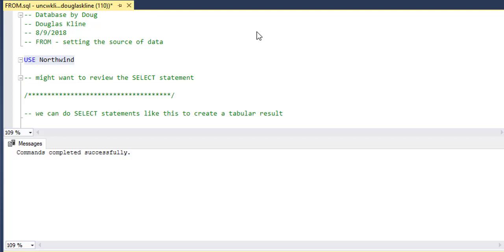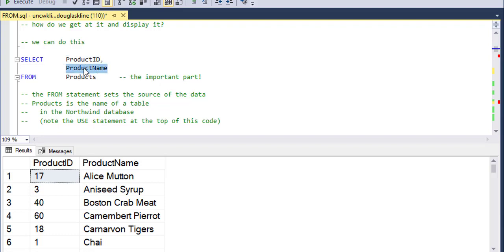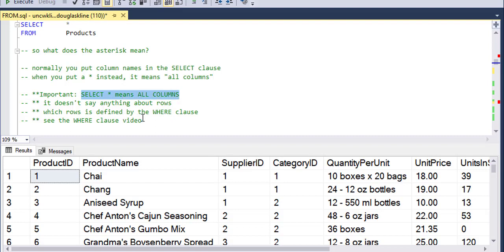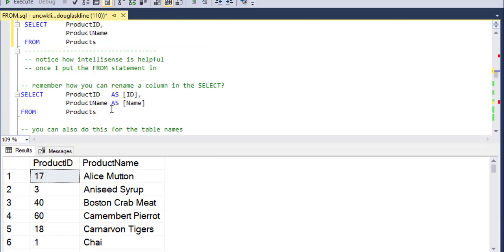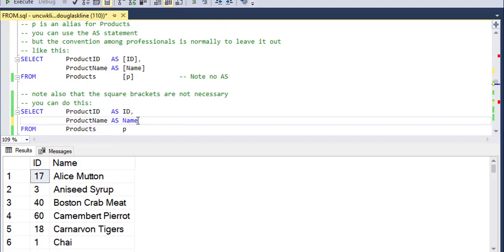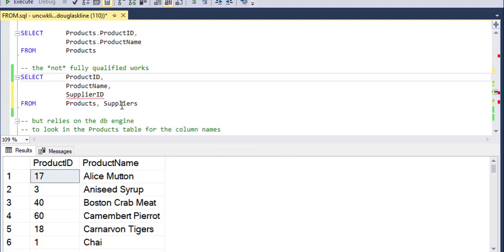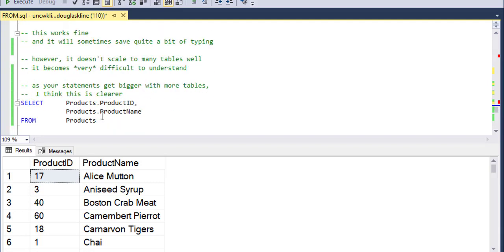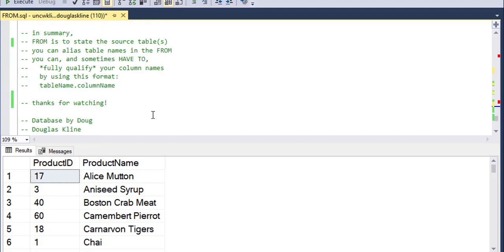The SQL FROM Clause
Beginner Structured Query Language (SQL).